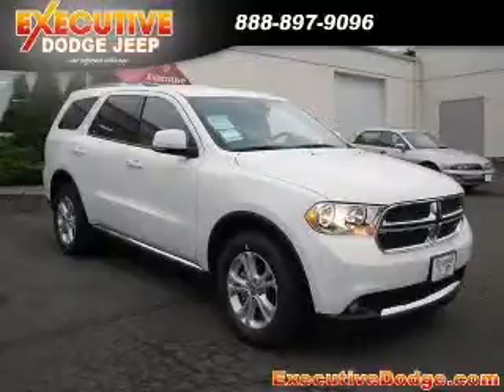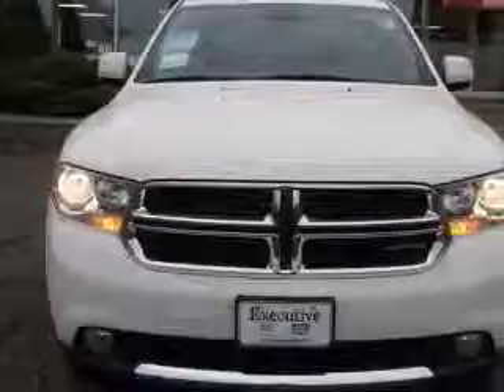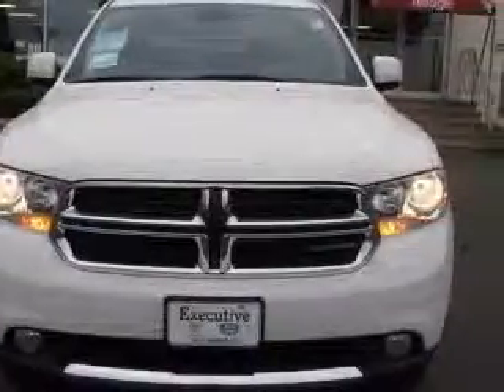2011 Dodge Durango Executive Dodge Jeep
2011 Dodge Durango Crew
Engine: 3.6L V6
Trans: Automatic 5-Speed
Color: White Gold Clearcoat